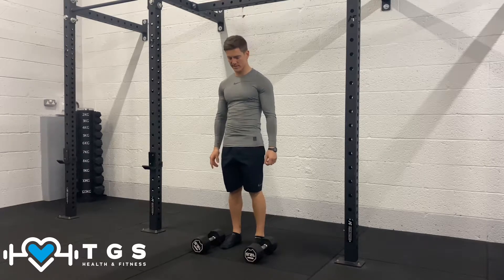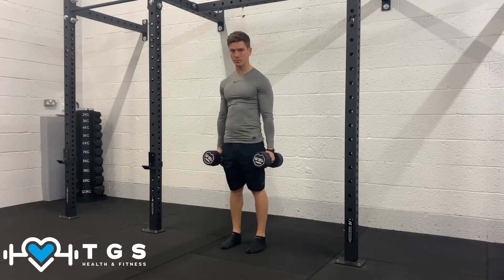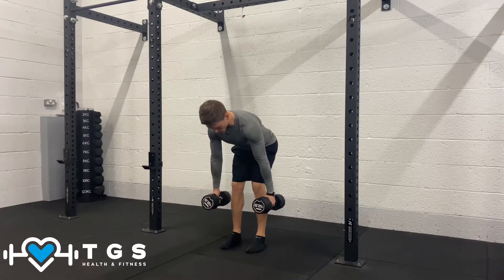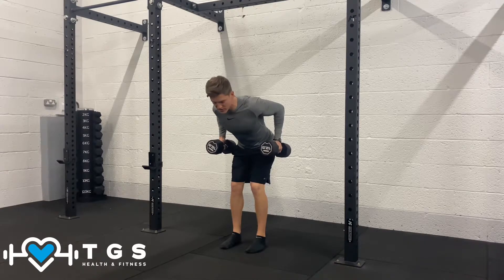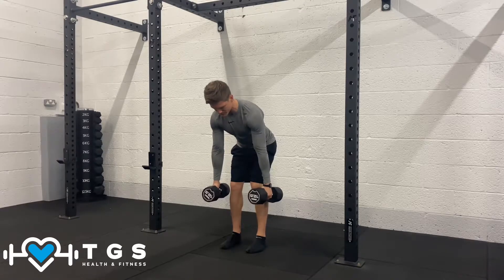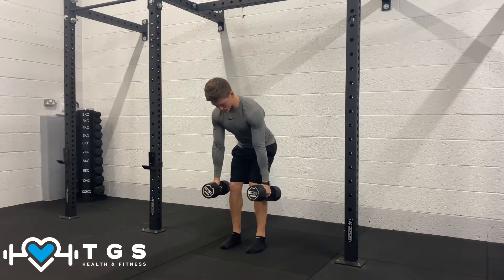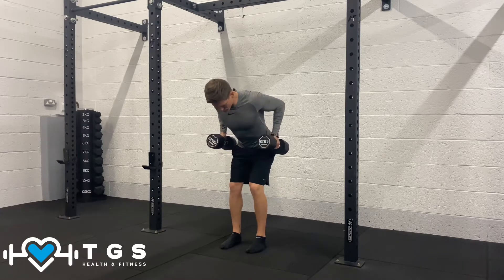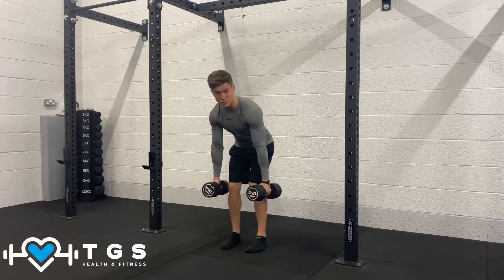Bent over dumbbell row